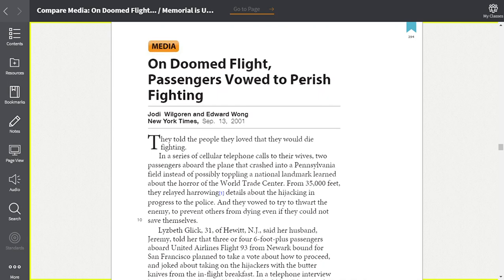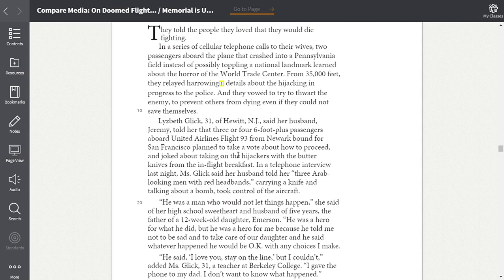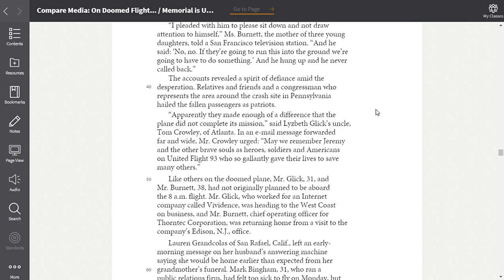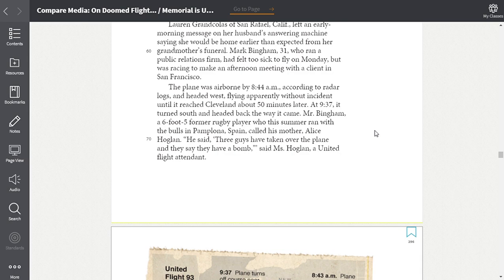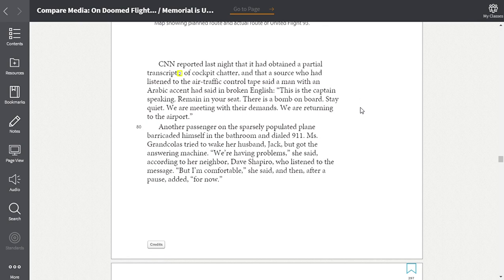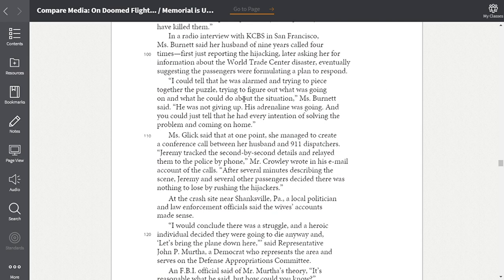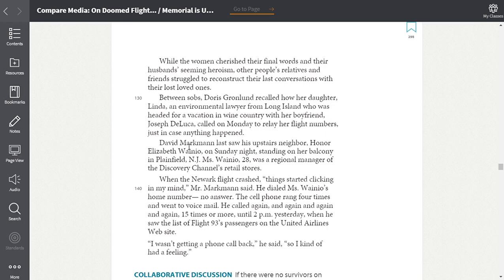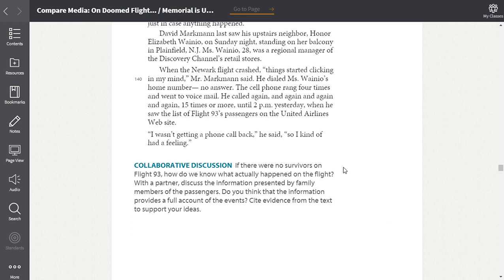Collections 5: On Doomed Flight, Passengers Vowed to Perish Fighting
In this video, I read the article on page 294 of the Florida Collections textbook.